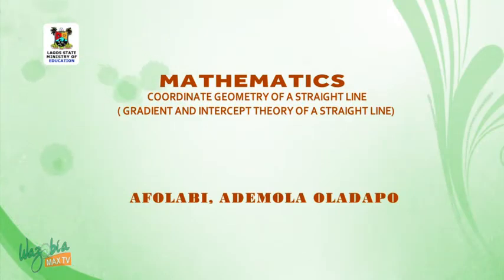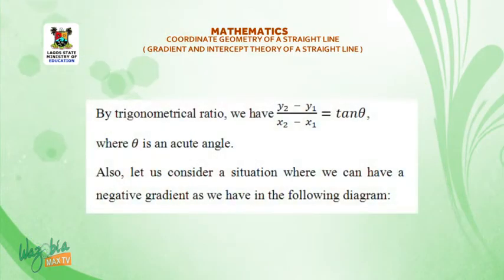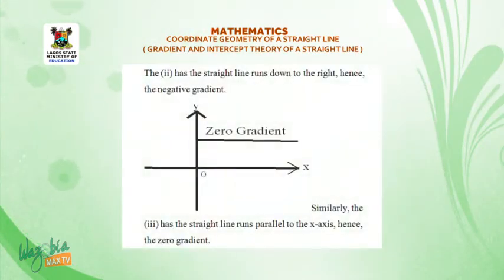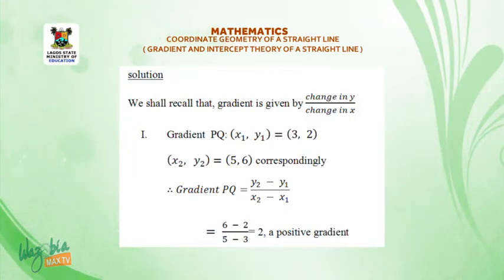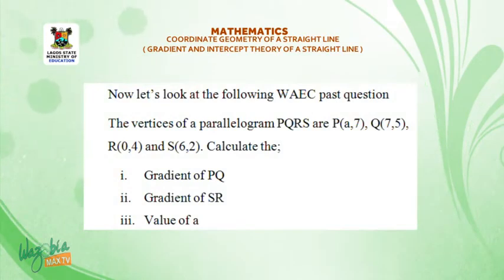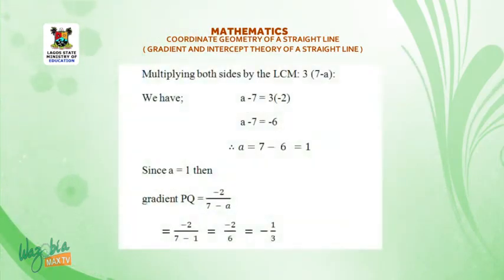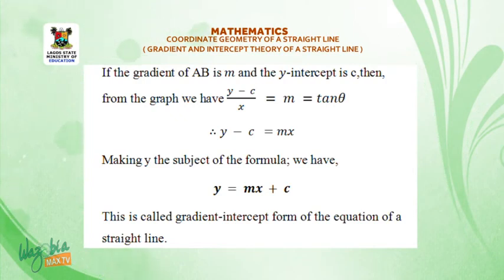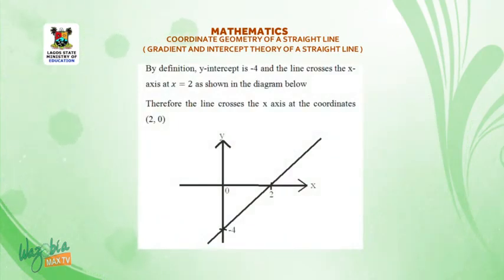SSCE, WAEC, NECO - CORDINATE GEOMETRY OF STRAIGHT LINE